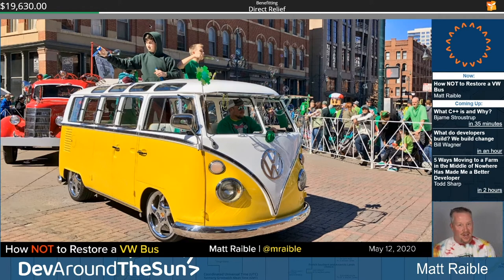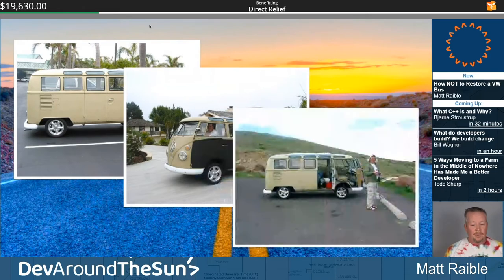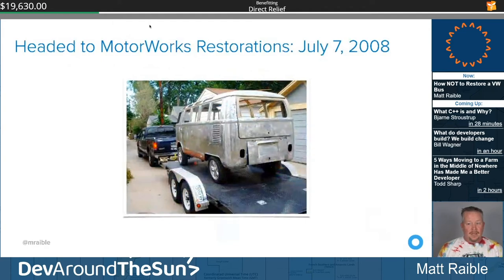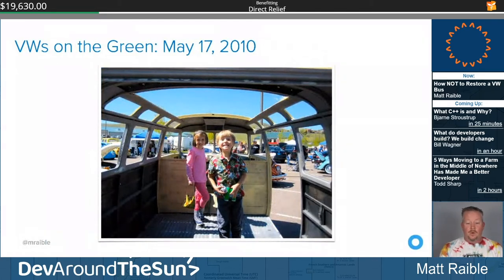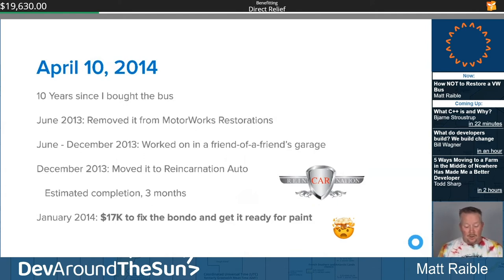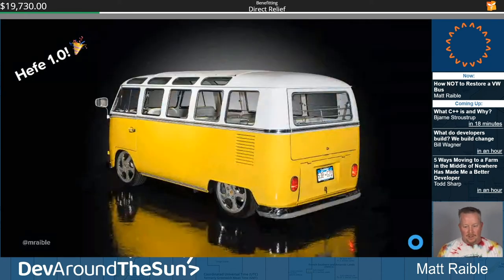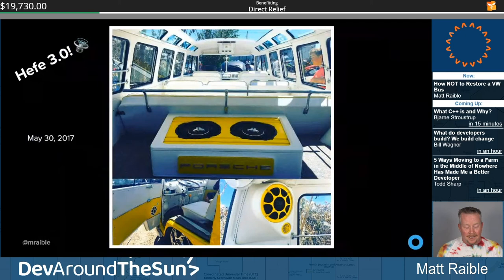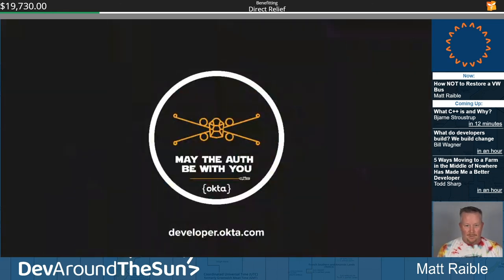Matt Raible - How NOT to Restore a VW Bus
I bought a 1966 21-Window VW Bus off eBay in 2004 and restored it over the next 12 years. I thought it was going to be done within the next 6 months throughout the project. I learned a lot of lessons related to software development along the way.